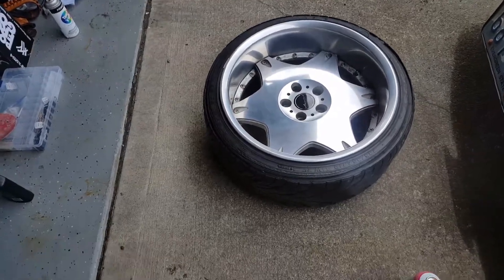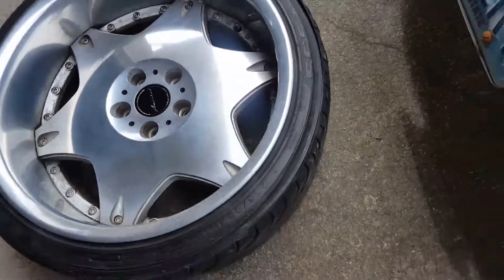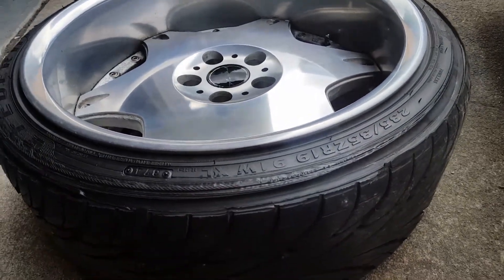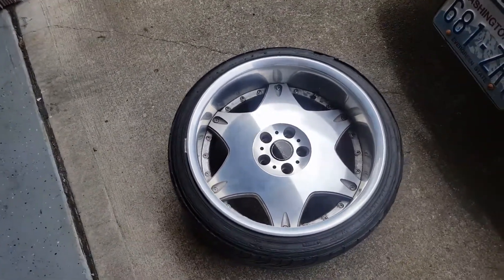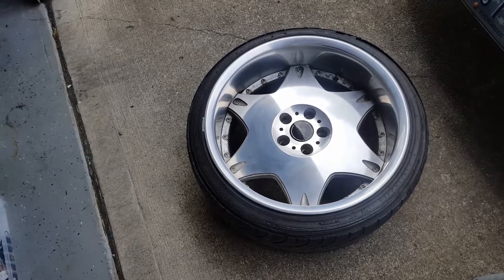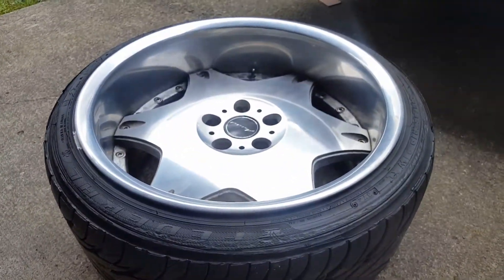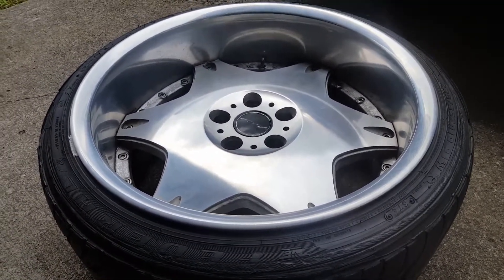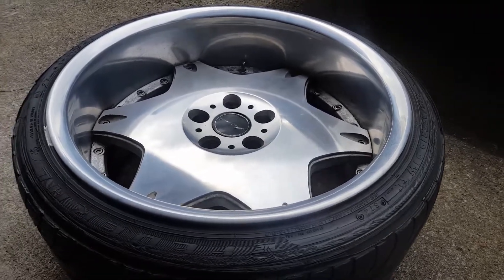3 piece Amistad VIP wheels